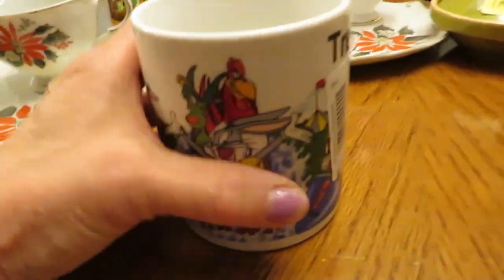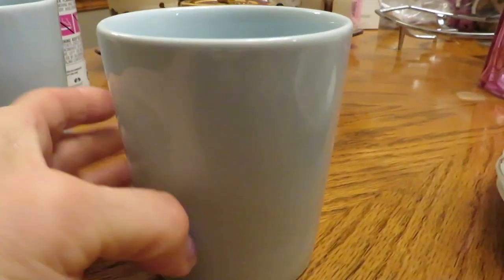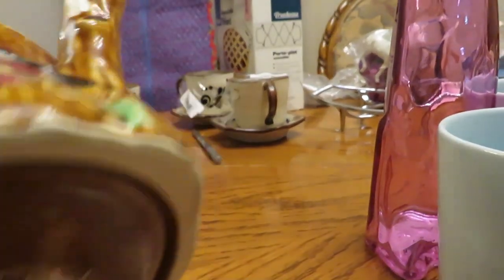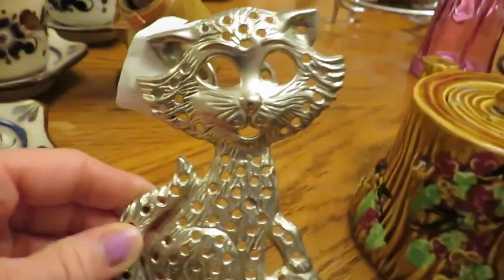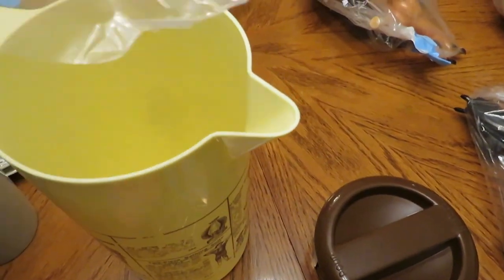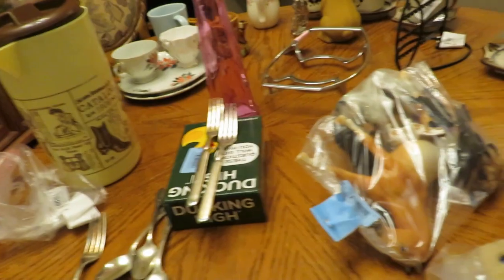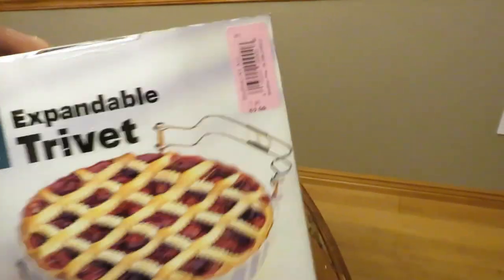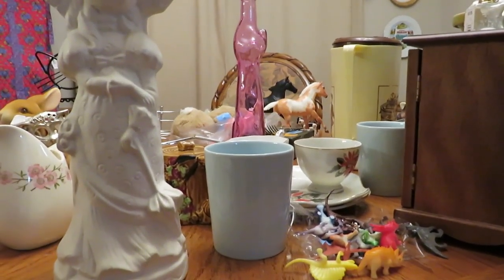Arc Thrift Stores - 3 in a Day - Haul for Resell - Part 2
Part 2 of the day spent at the arc stores, enoy